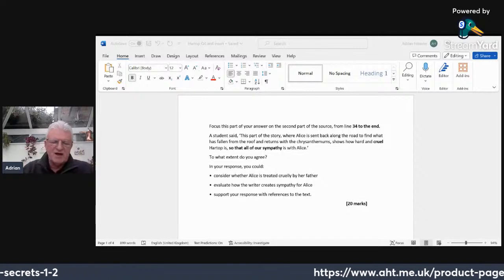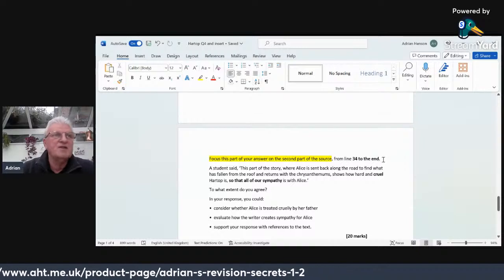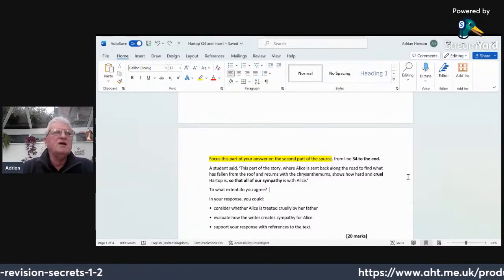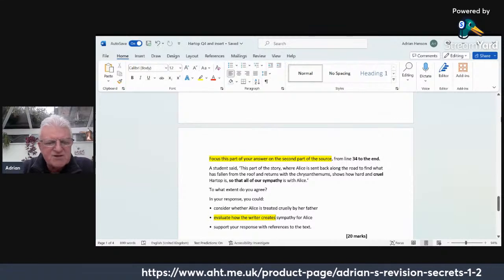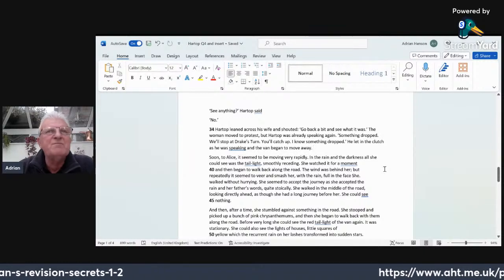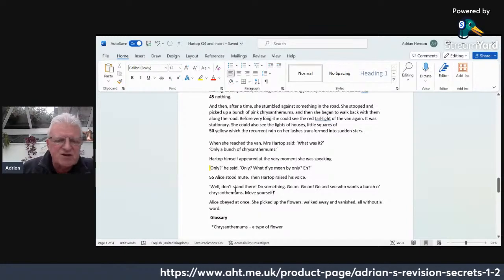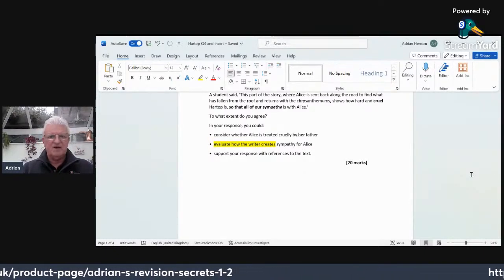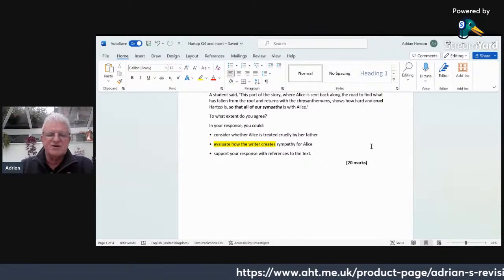For Year 11's AQA GCSE Language Paper 1 Q4 2025 exams only now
Adrian explains the important aspects of AQA GCSE English Language Paper 1 Q4 that students need to add into their answers to get good grades in 2025
Changes in questions for summer exams 2026
Further help can be found in "Adrian's Revision Secrets 1&2" updated guide with additional tuition videos for both language papers teaching questions 2-5 in each can be purchased